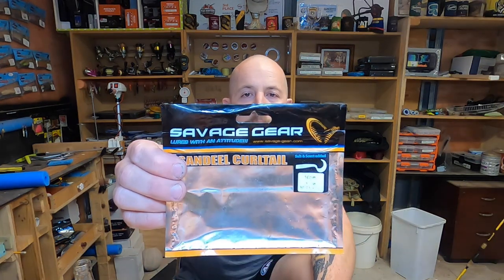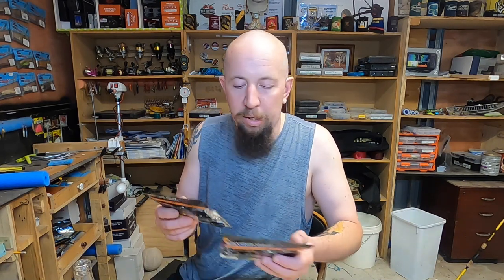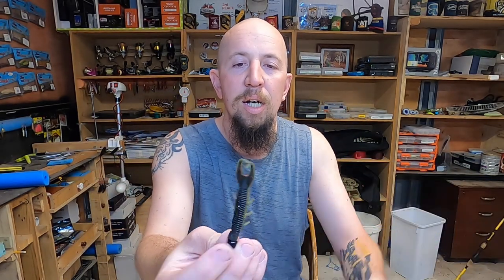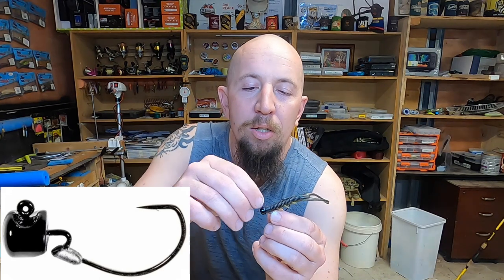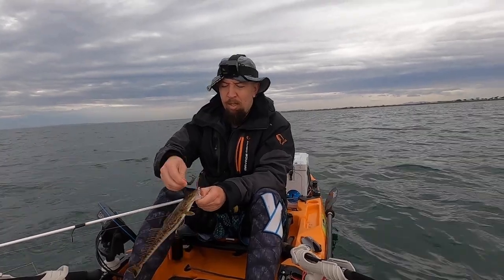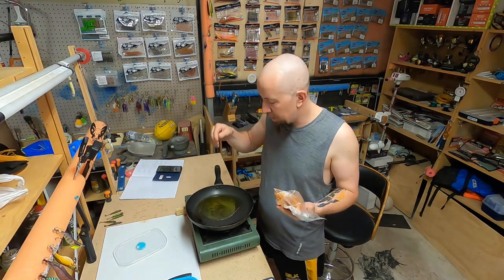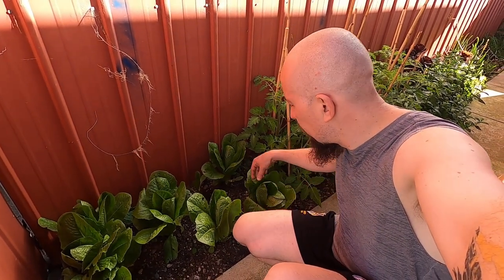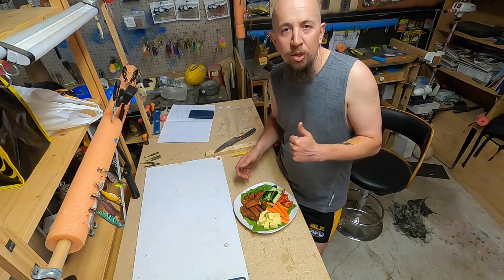Werribee South Fishing with soft plastics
Today's video is all about what plastics I use to catch a feed around the Werribee South / Cambells Cove area.

For thse of you that watch to the end, My spice mix is as follows...
for 6 Flathead fillets
1 Tablespoon of powdered parmesan cheese
1 Tablespoon of smoked paprika
1 teaspoon of mustard powder
1/2 teaspoon of garlic powder
1/2 teaspoon of onion powder

Also Check out JDcustom rods on facebook for some awesome custom built fishing rods, Jon also does reel servicing,

An extensive volume of fishing videos around Melbourne and Victoria. Covering fishing from kayak, and land base such as jetties, piers and rock walls are in the near future. With the new How-to fishing video's series. These videos will provide lots of entertainment and helpful content for anglers of all abilities.

Follow the Fishing with Steve team on Facebook & Instagram as we are always willing to answer any questions you have.